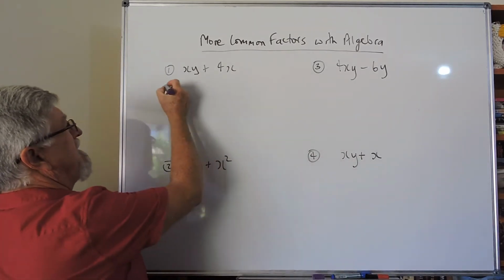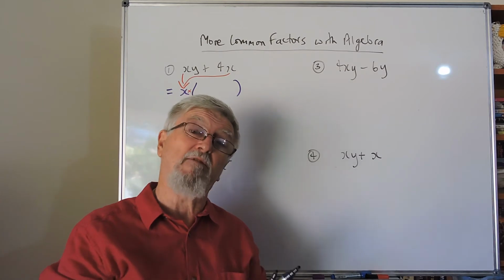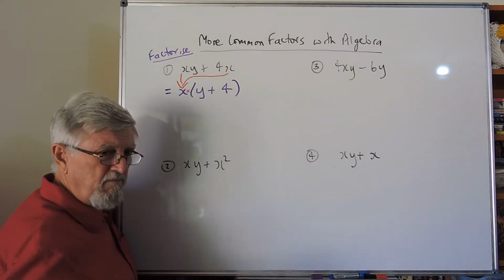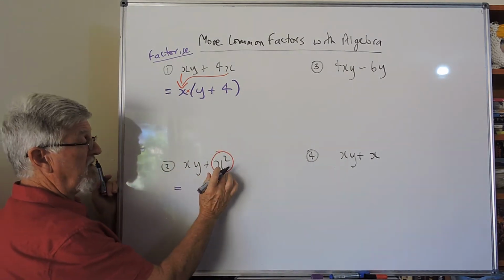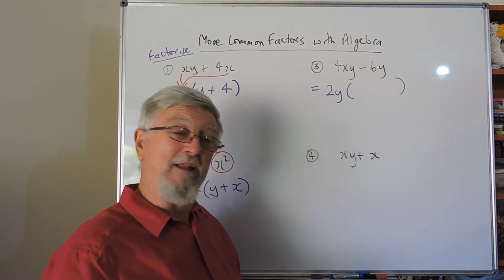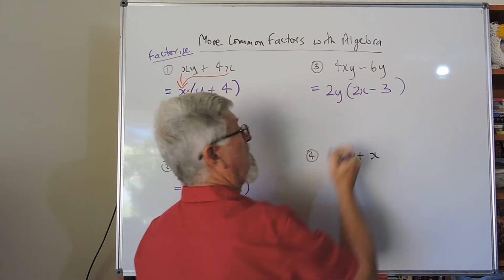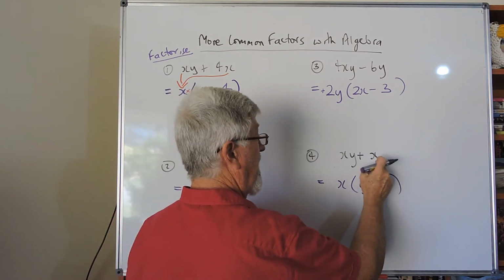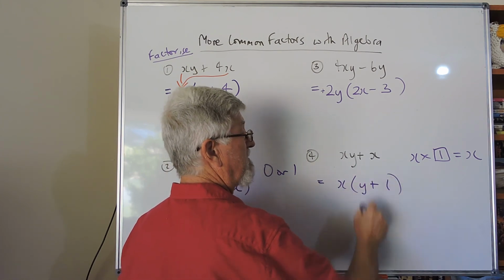Factorising 02 Common Factors With More Algebra